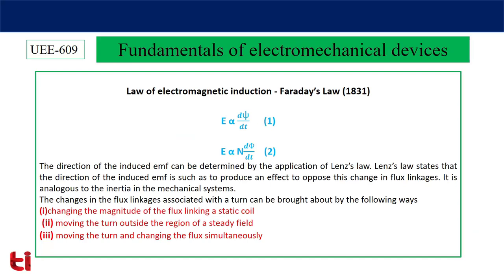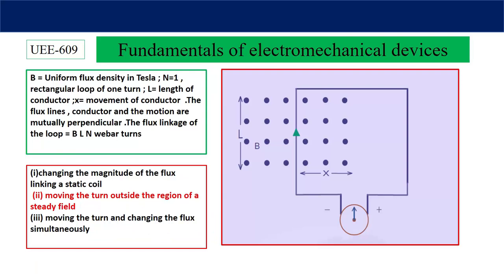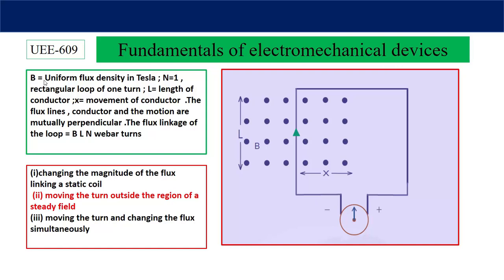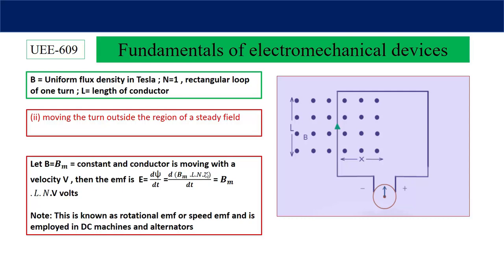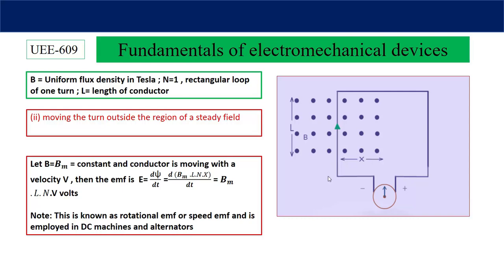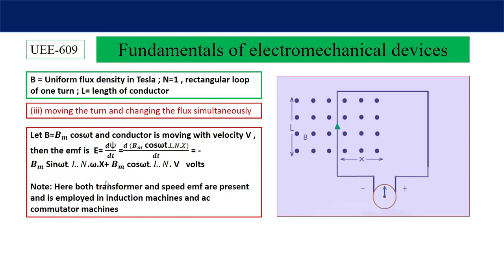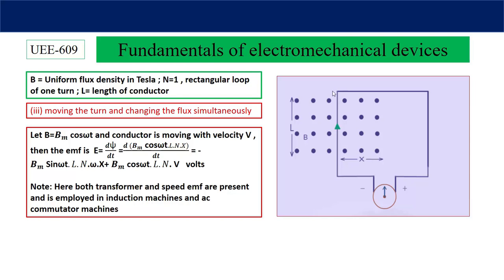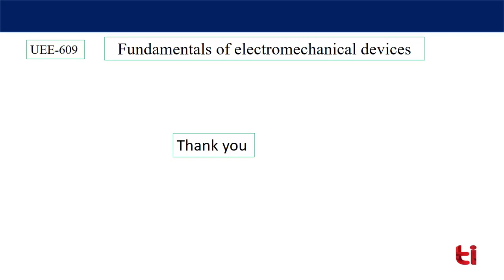Lecture_3: electromechanical energy conversion in motors